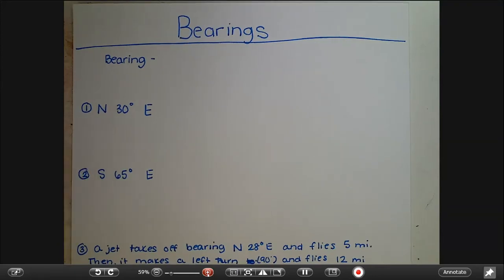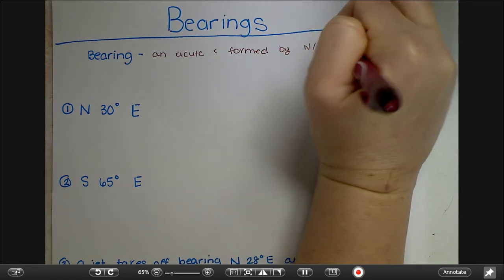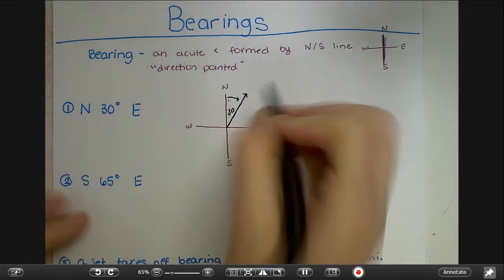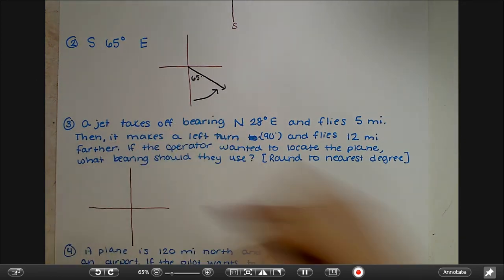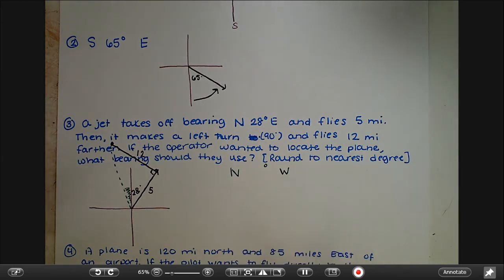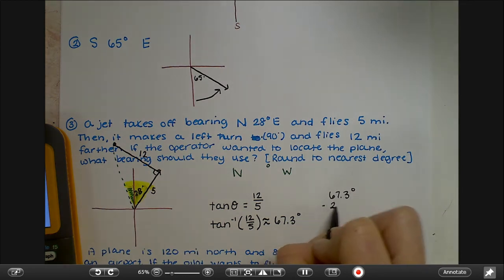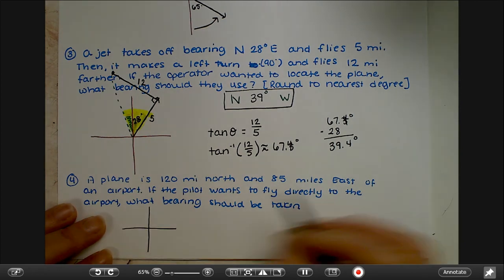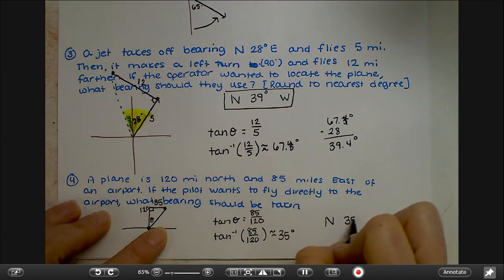Bearings (with right triangles)